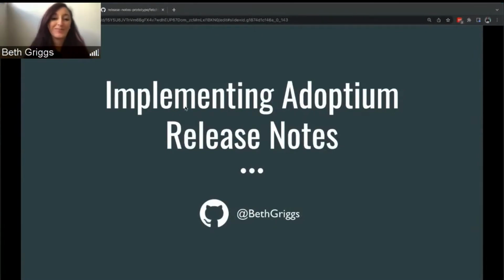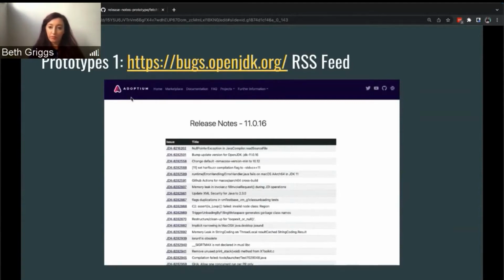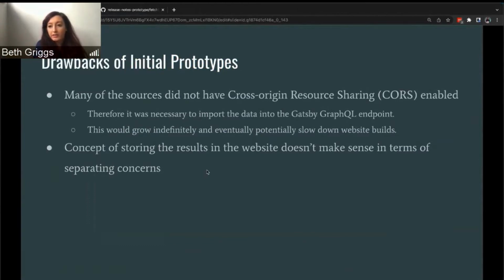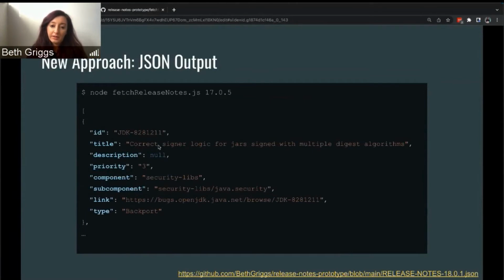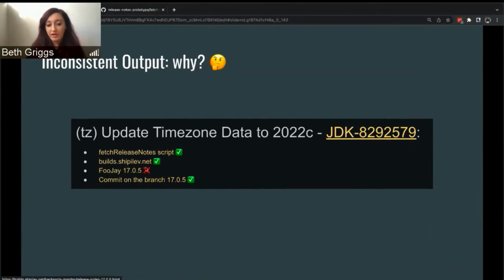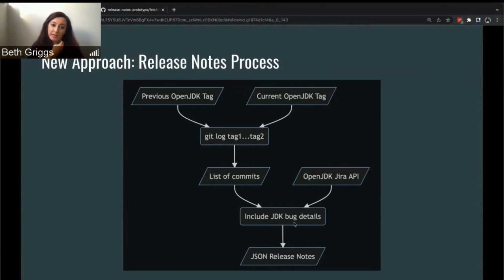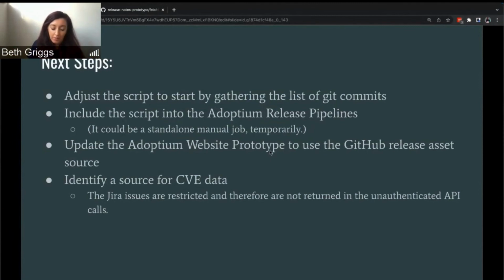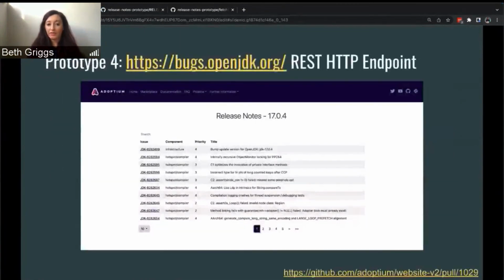Implementing Adoptium Release Notes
"Implementing Adoptium Release Notes" lightning talk from Beth Griggs